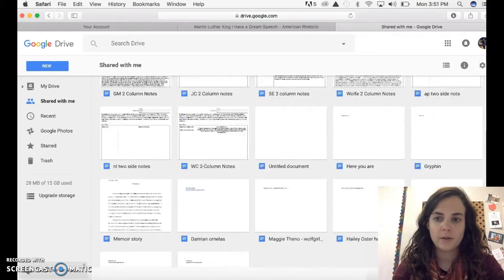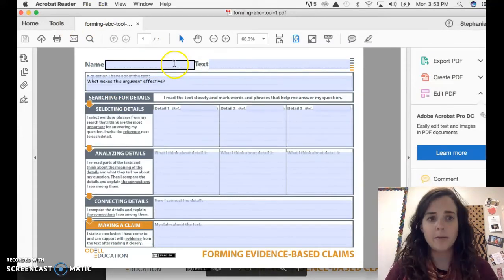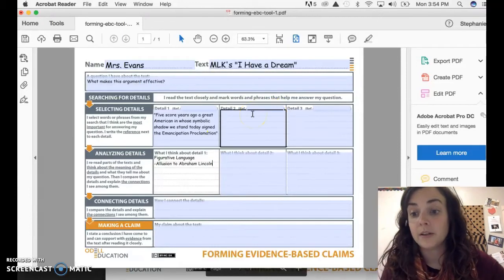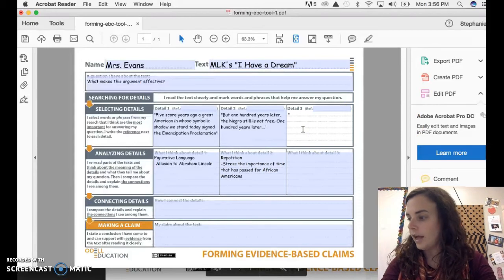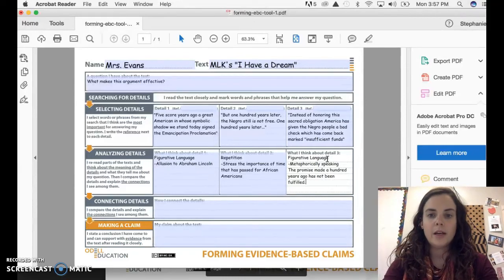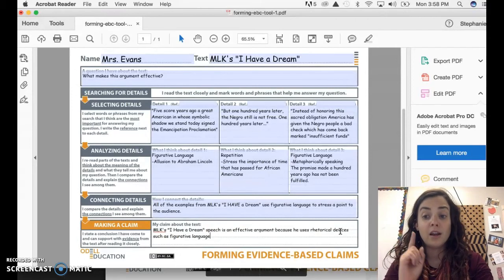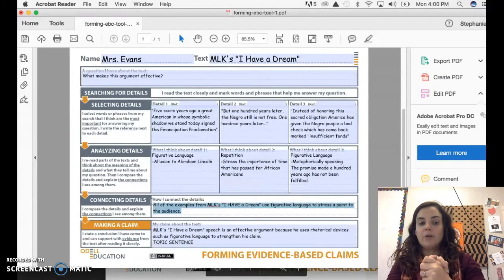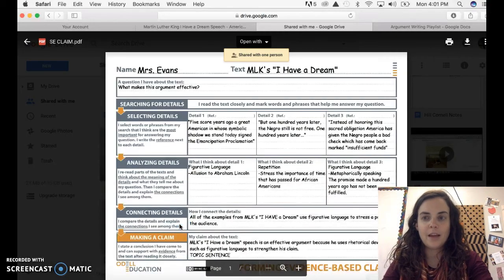Claims Sheet How to